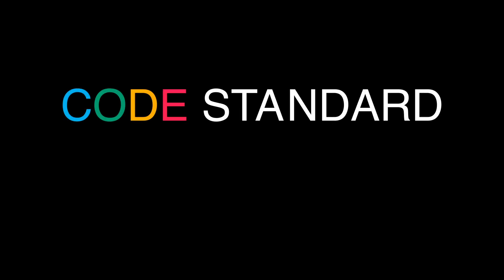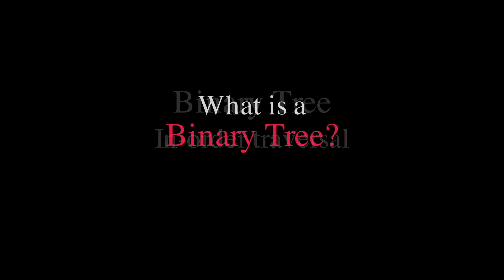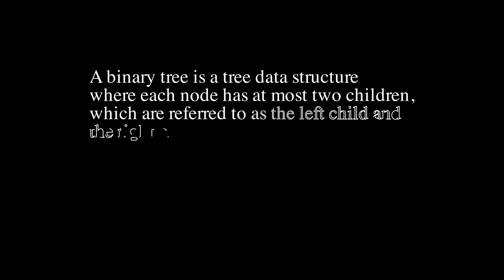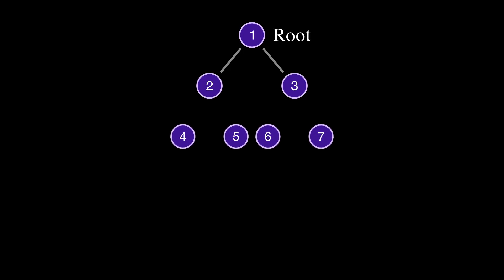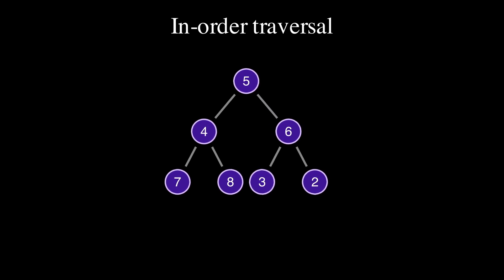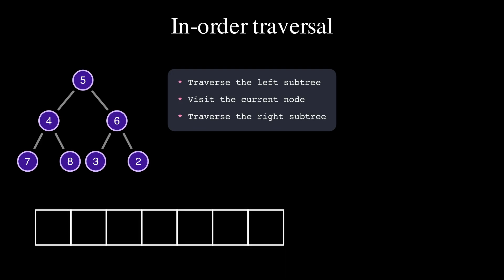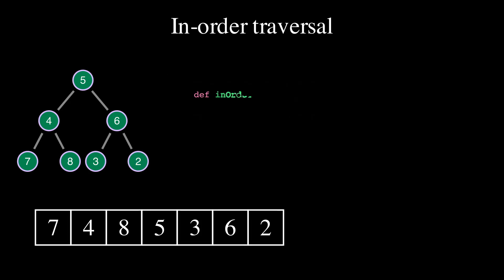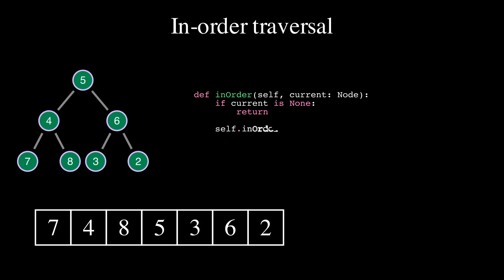Binary tree in-order traversal in Python/Java/C# - CodeStandard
How to implement  binary tree in-order traversal algorithm in Python/Java/C#

This video is made using the animation engine Manim